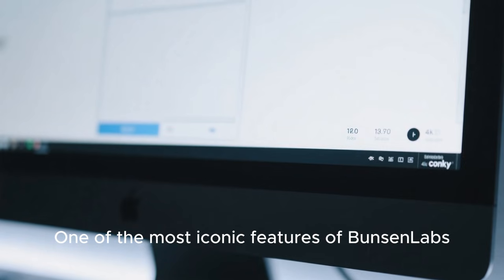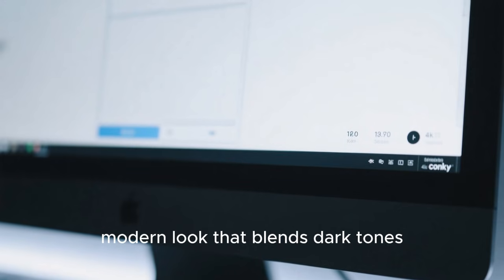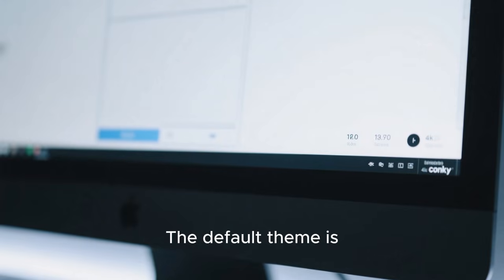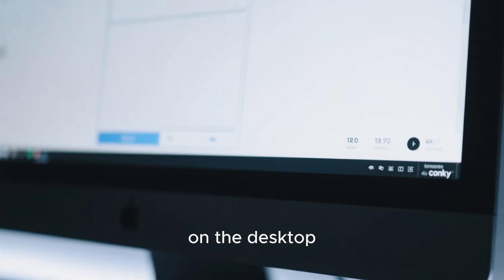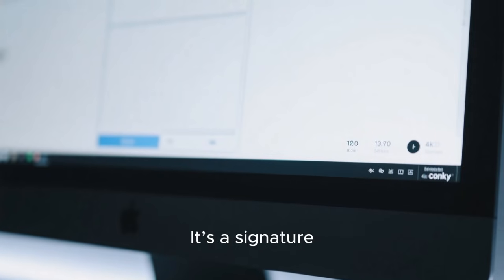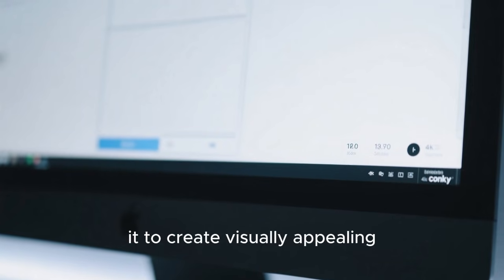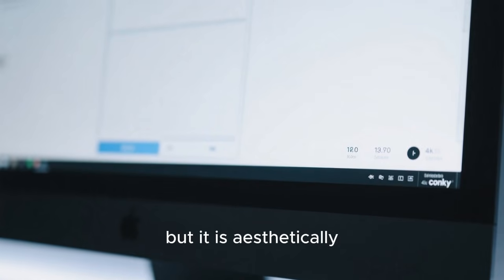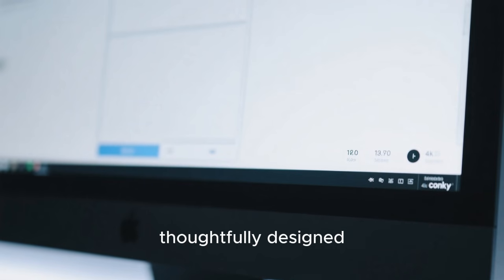BunsenLabs Linux — The Lightweight Debian Powerhouse You Need to Try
BunsenLabs Linux is one of the most underrated lightweight distros in the open-source world. Based on Debian and built around the ultra-fast Openbox window manager, BunsenLabs delivers a clean, elegant, minimal, and highly efficient desktop experience inspired by the legendary CrunchBang Linux. In this video, we explore everything you need to know about BunsenLabs — its origins, performance, customization, stability, theming, community support, strengths, weaknesses, and why it is still a favorite among minimalists, developers, productivity lovers, and users who want to revive old hardware. Whether you're a long-time Linux fan or completely new to lightweight distros, this deep dive will show you why BunsenLabs continues to stand out in 2025 as a fast, focused, distraction-free operating system designed for people who love simplicity and control.